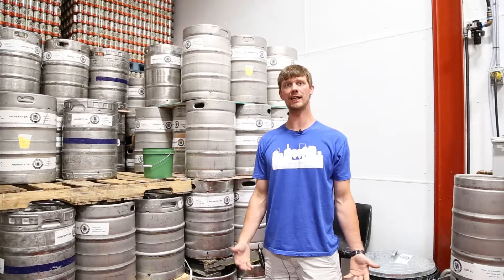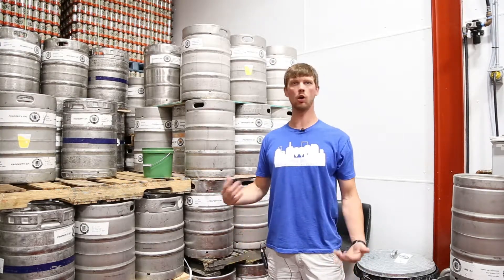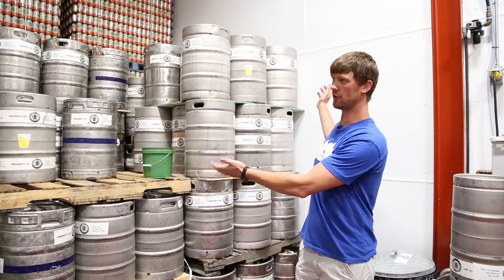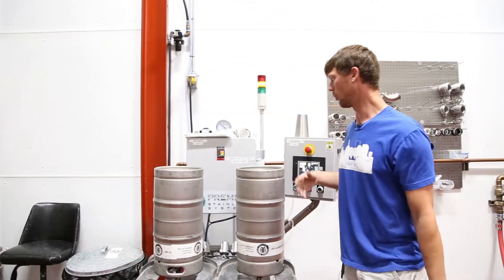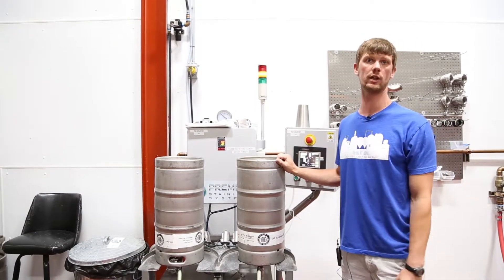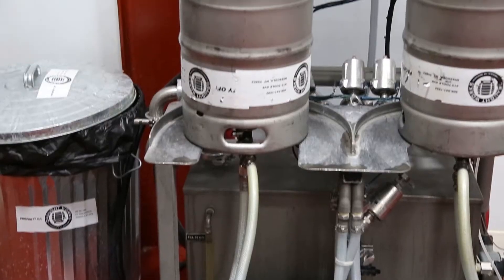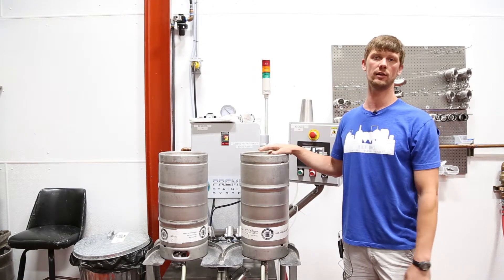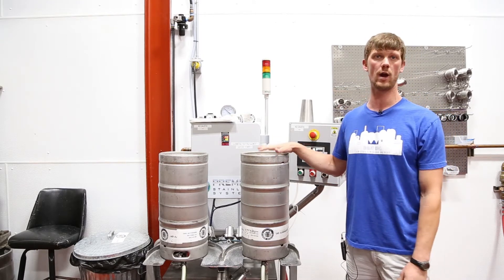Missoula Breweries | Draught Works: Keg Cleaning (Tour)